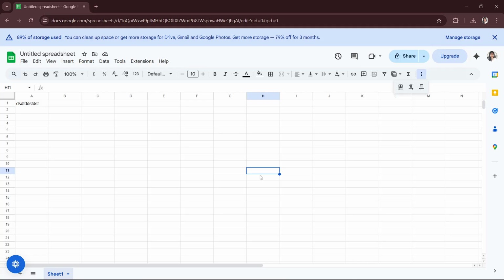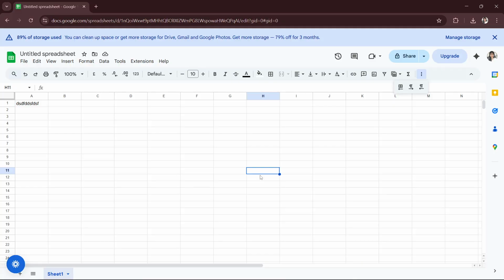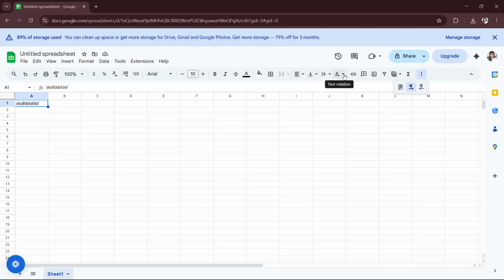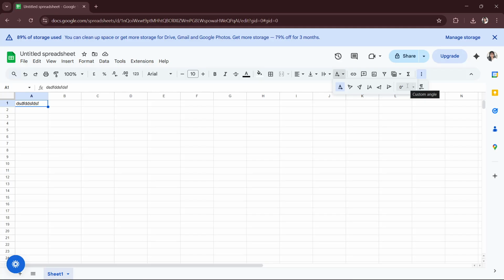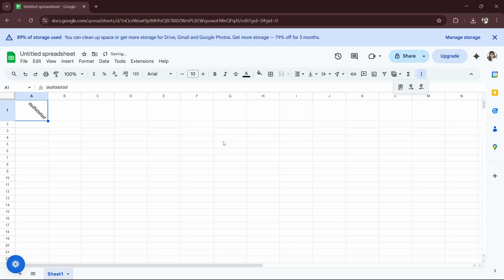How to Rotate Text in Google Sheets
In this video, I'll show you how to rotate text in Google Sheets. The method is very simple and clearly described in the video. By following all the steps, you'll be able to easily learn how to rotate text in Google Sheets.